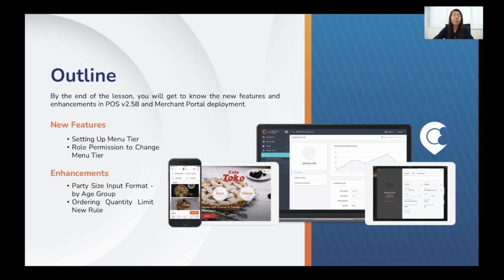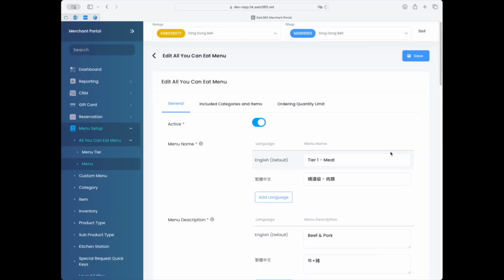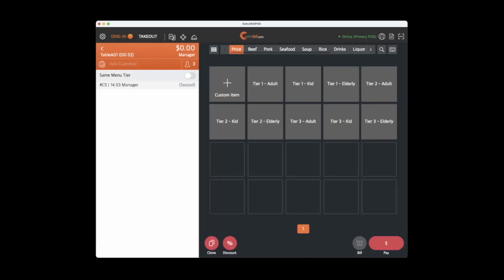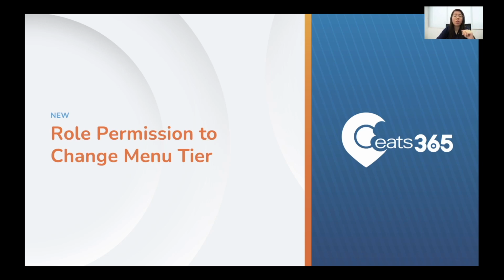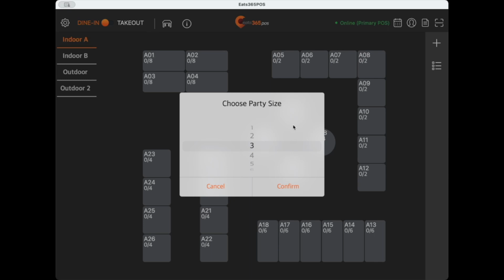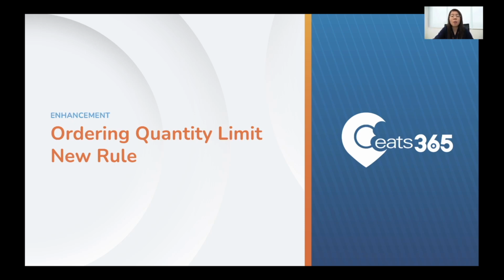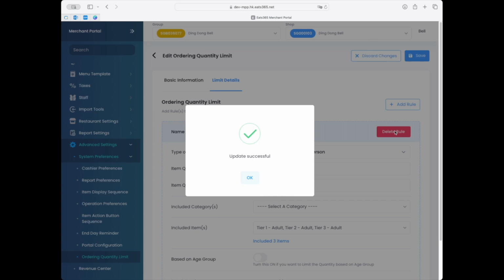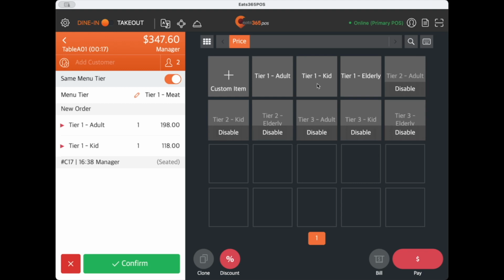Update 24.3.4: All You Can Eat Menu enhancements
New features

Menu Tier for All You Can Eat Menu
Creating Menu Tiers for your All You Can Eat Menu allows you to group items of the same price point or quality and categorize them into specific menu levels. With Menu Tiers, you can enforce the same menu tier for all customers in the same party group, ensuring that the whole table orders from the same tier.

Restrict order quantity by age group
Add flexibility with the new order quantity restriction by limiting the amount of items customers can order by their age group. When this type of restriction is set in place, you’ll be asked to input the table’s party size by age group during seating to apply the restriction during order-taking.

Timestamps:
00:00 - Introduction
00:28 - Outline
01:00 - Setting Up Menu Tier
05:00 - Role Permission to Change Menu Tier
06:34 - Party Size Input Format - by Age Group
07:53 - Ordering Quantity Limit New Rule - Restricted Quantity per Person